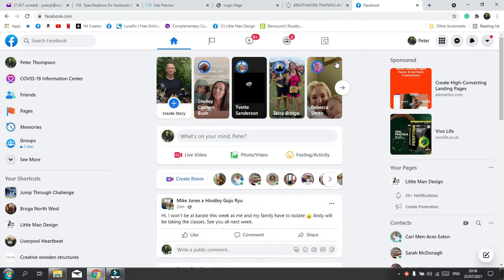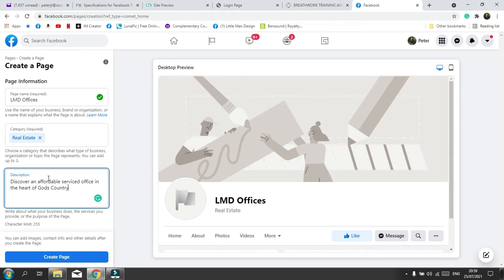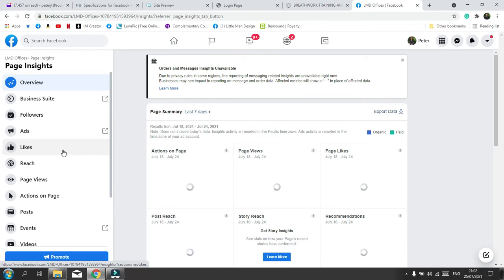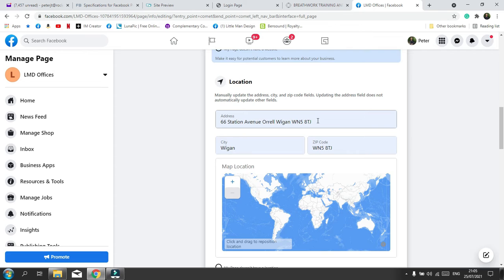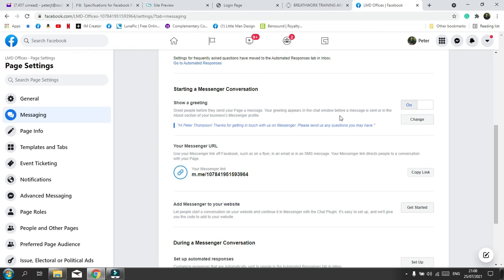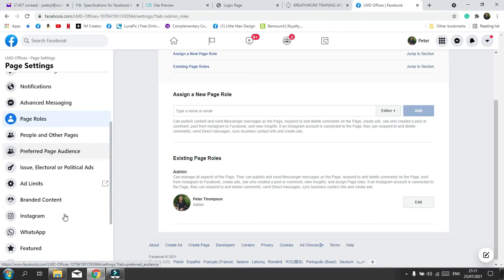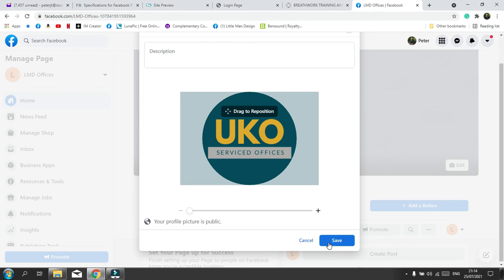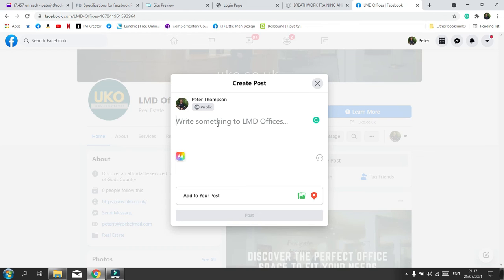Set Up Facebook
PLease watch when you can Heather